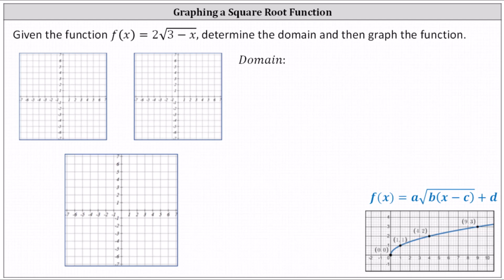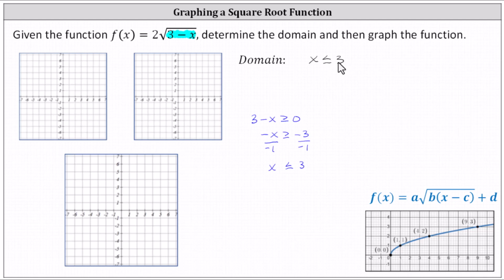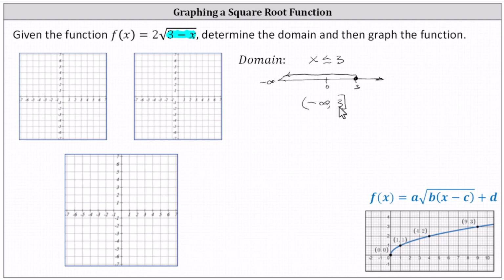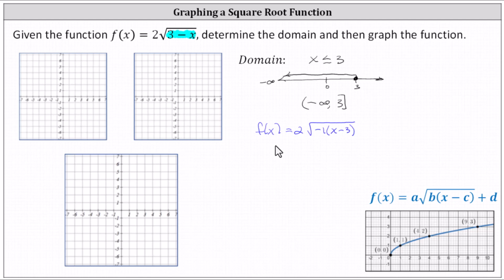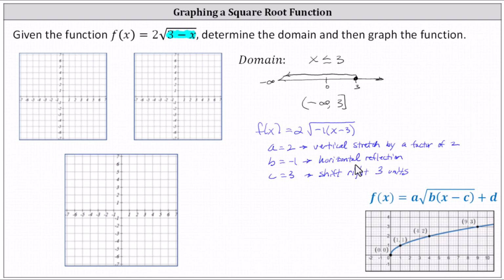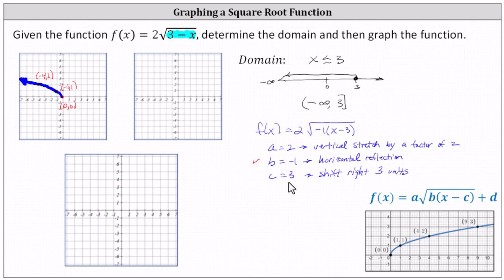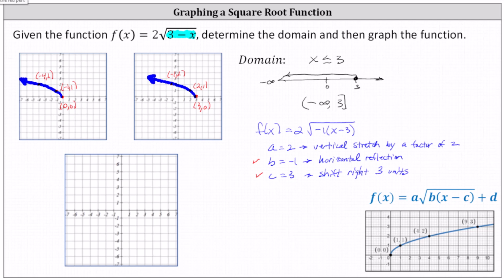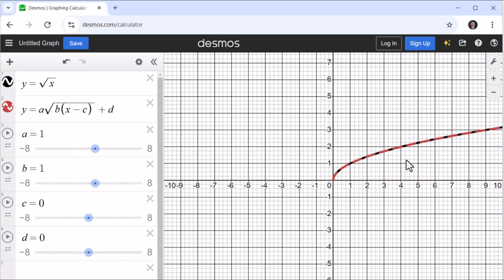Transformation of the Square Root Function: Domain, Intercepts, Graph (Reflect / Stretch, Hor Shift)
This video explains how to determine the domain and intercepts of a square root function and then graph based upon a transformations of the basic square root function.